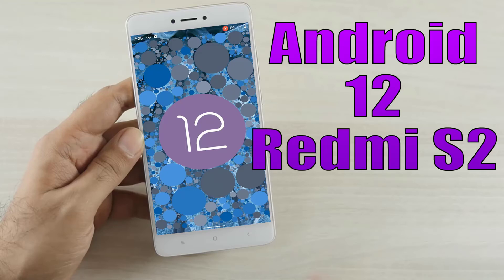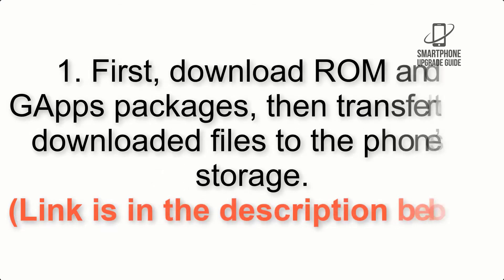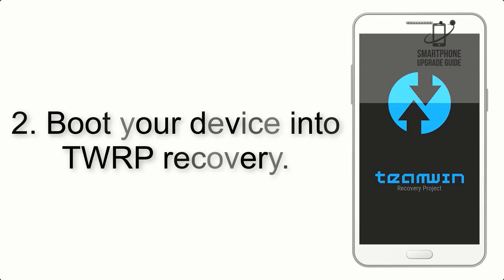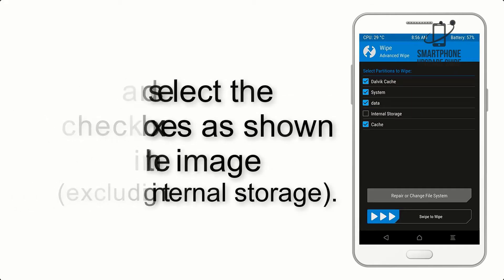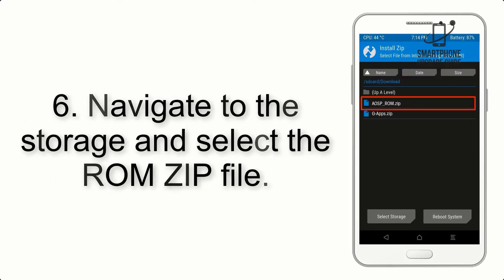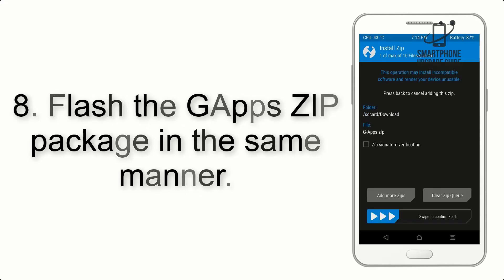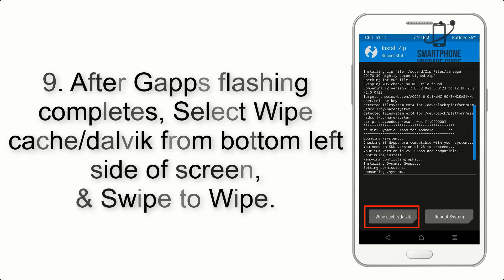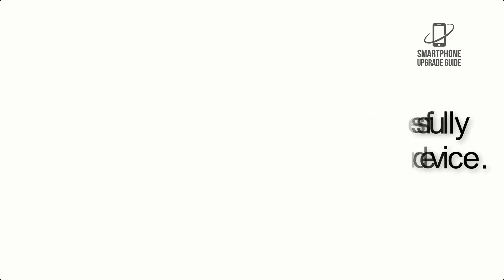Install Android 12 on Redmi S2 (LineageOS 19.1) - How to Guide!